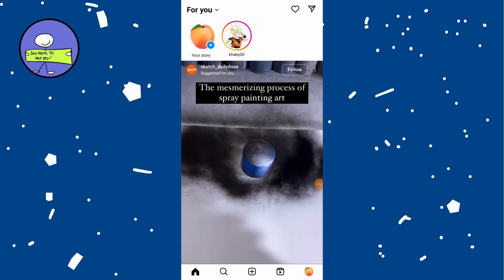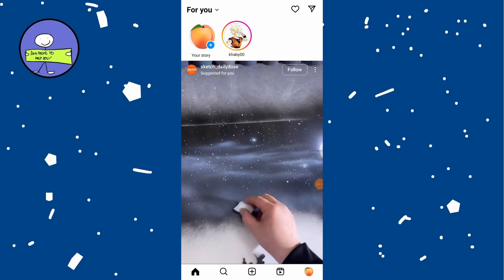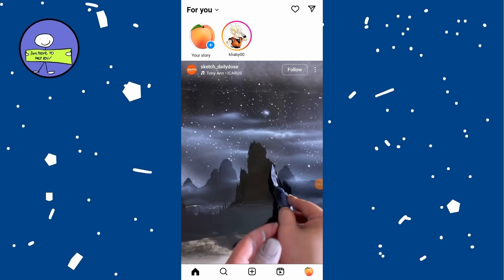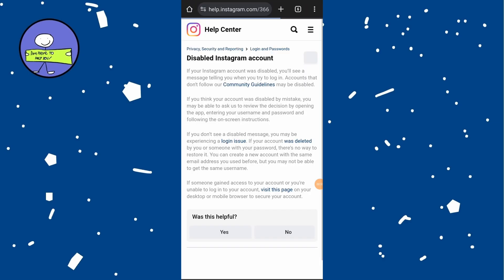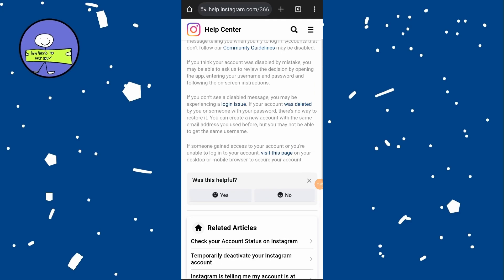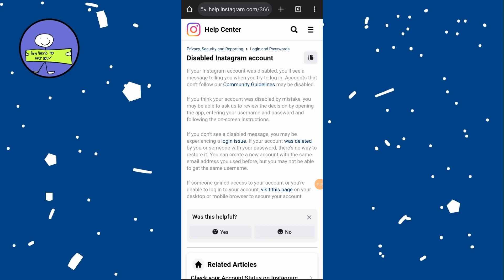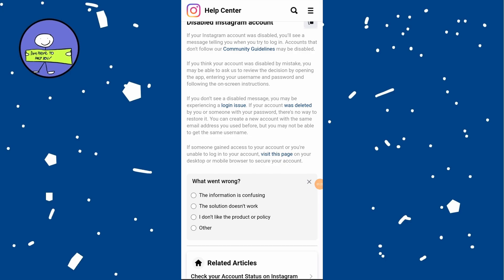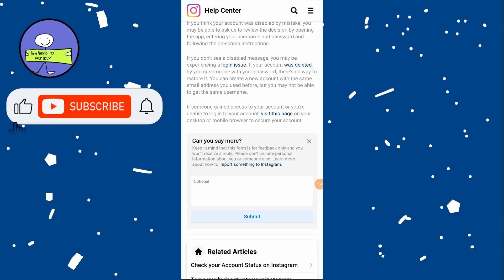How to Recover Disabled Instagram Account (2024)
I'm going to show you how to recover a disabled Instagram account. There might be a few different reasons why your account is disabled. You might have violated the community guidelines, somebody might have hacked your account, or maybe you just did something over and over, like liking or following excessively, and they temporarily disabled it.

### Steps to Recover a Disabled Instagram Account

1. Attempt to Log In
- **Open Instagram**:
  - Open up the Instagram app.
  - Try to log into your account.

2. Check for a Message
- If your account is disabled, you might see a message that says your account has been disabled. You can usually:
  - Tap **Learn More** or **Cancel**.

3. Use Instagram Help Page
- If you believe the disabling was a mistake, or if your account was hacked, you can appeal it.
- **Open a Web Browser**:
  - Search for "recover Instagram account".
  - Click on the **Disabled Instagram Account** help page link.

4. Follow the Help Page Instructions
- The page will outline steps if your account was disabled for violating community guidelines or if it was hacked.
- **If Hacked**:
  - At the bottom of the help page, it will say: "If someone gained access to your account, you are unable to log in, you can visit this page".
  - Click on **this page** link.
  - Choose **My account was hacked**.
  - Follow the prompts to submit an appeal to recover your account.

5. Additional Options
- **Feedback Form**:
  - Go back to the main help page.
  - Click **Was this helpful?** and then select **No**.
  - Choose **Other** and provide some information. This might help Instagram review your case.

6. Wait for Temporary Bans
- If it's a temporary ban, you might need to wait it out (a week, a month, etc.).

7. Permanent Ban

I hope this helps you recover your disabled Instagram account. If you have any questions, leave them in the comments down below, and I'll catch you on the next one.